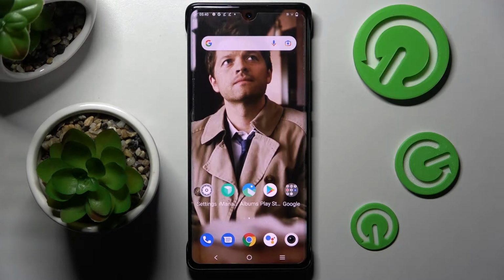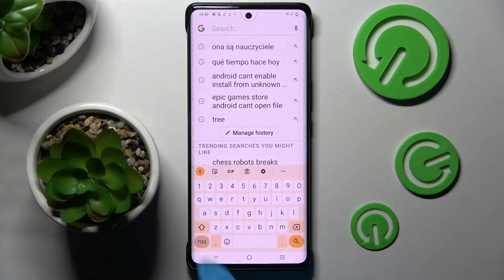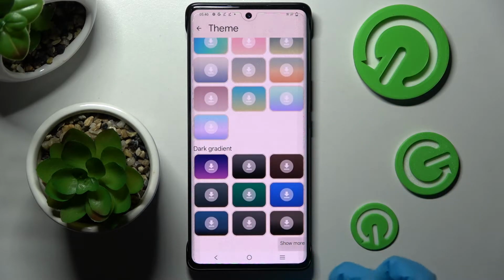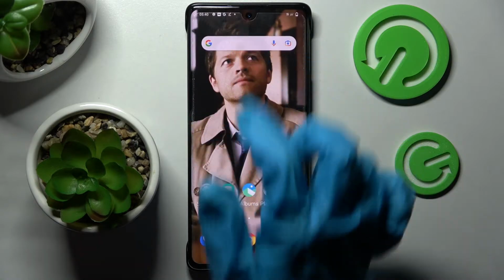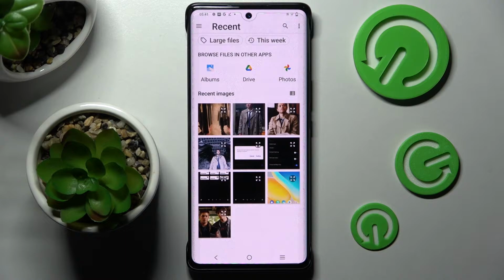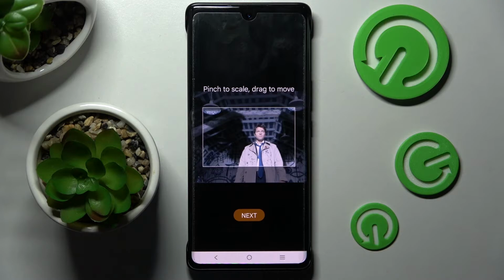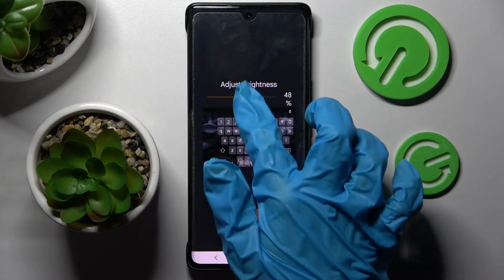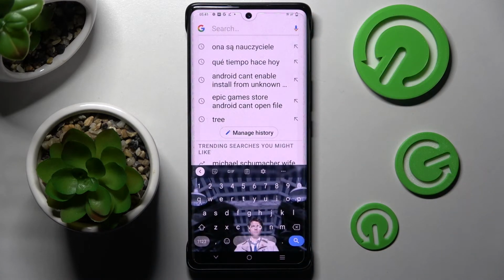How to Change and Customize Keyboard Theme in VIVO X80 Pro? Gboard Theme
How to Edit Theme in VIVO X80 Pro? How to Set Up Theme in VIVO X80 Pro?
How to Control Theme in VIVO X80 Pro? How to Switch Theme in VIVO X80 Pro?